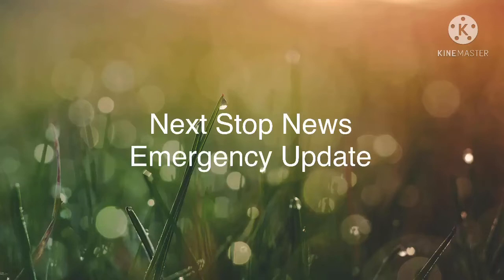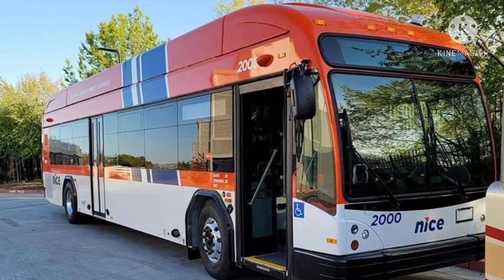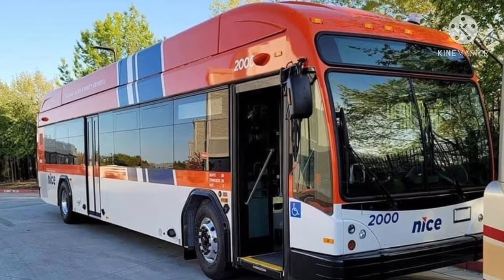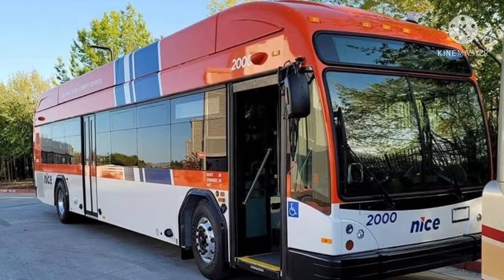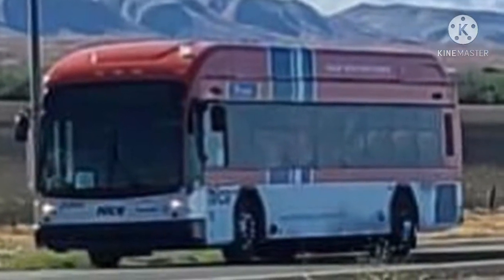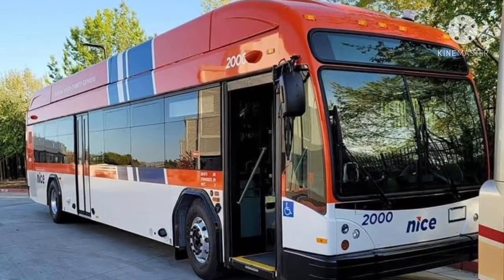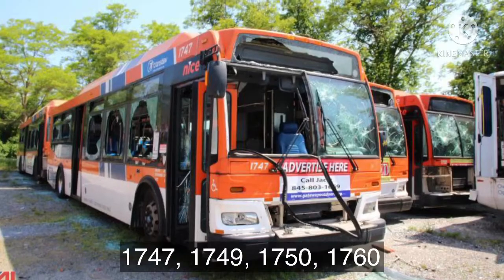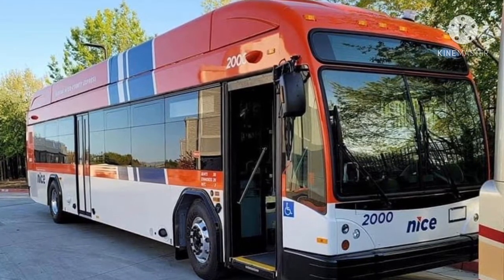NICE: 2021 Gillig BRT+ CNG #2000 Commentary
The 2021 Gillig BRT + is here! The first unit, #2000, was seen here at the Gillig facility, but it is currently at Mitchell Field Depot.